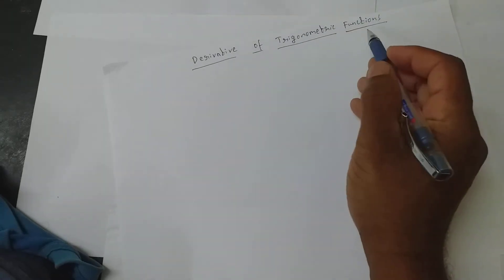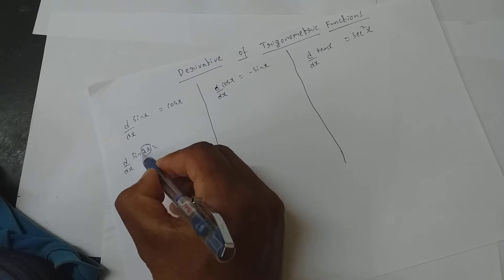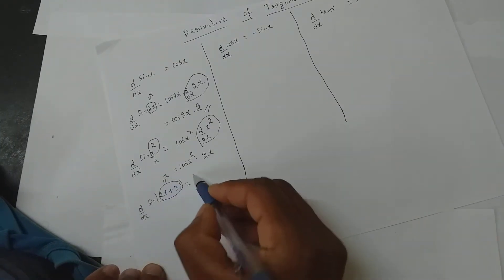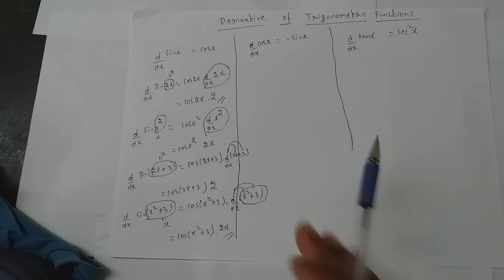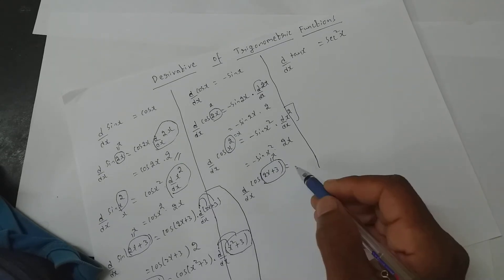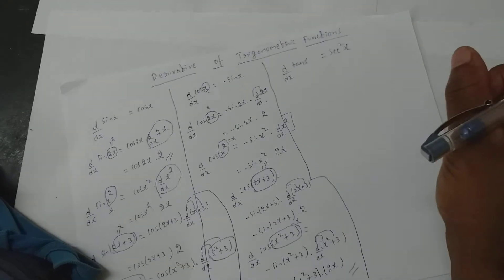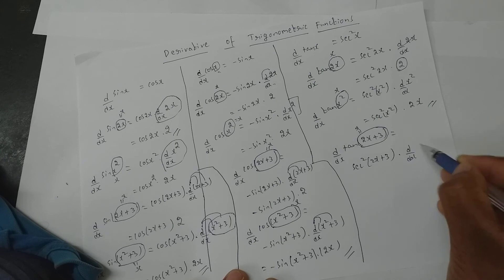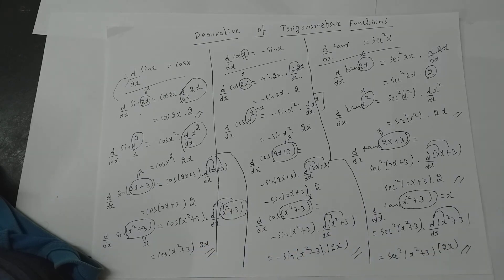A Level 11 Differentiation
A Level
Trigonometry